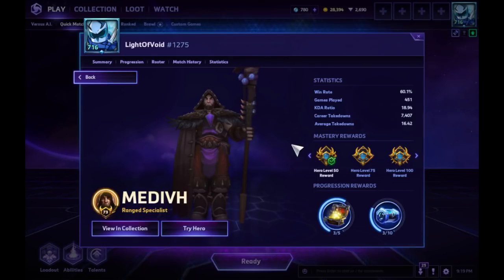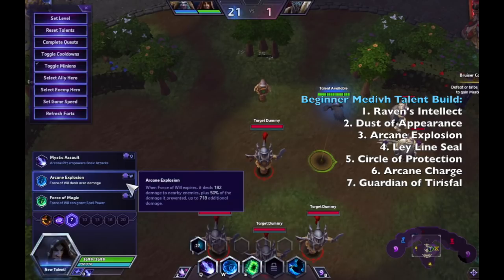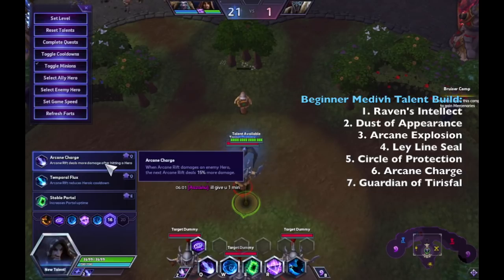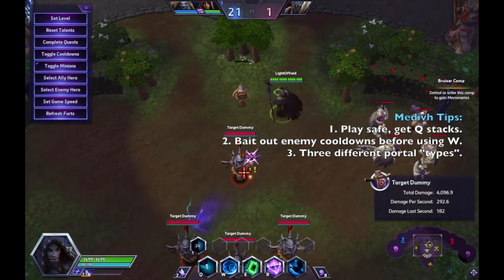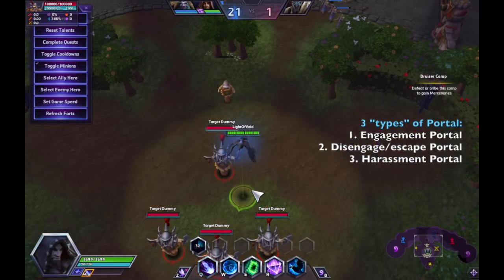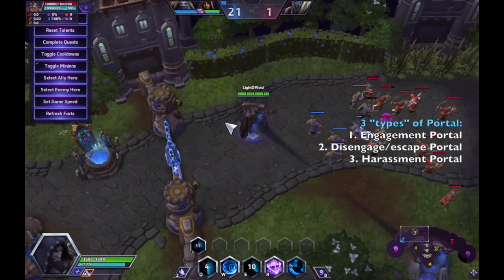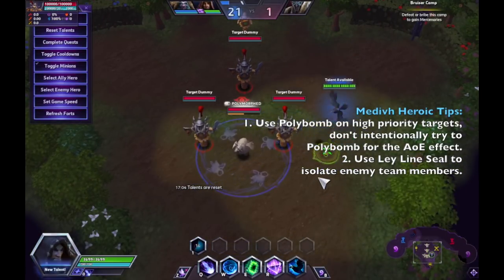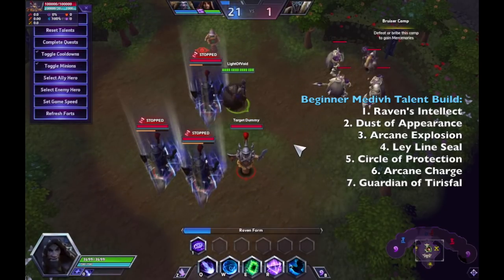Heroes of the Storm - COMPLETE MEDIVH Guide + Tips/Tricks!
Hey there fellows! Here is my complete Medivh guide for both beginners and veterans alike. The guide includes a recommended talent build as well as some advanced tips/tricks with Medivh's abilities.

Hope you guys enjoy, and thanks a lot for watching!

TIMESTAMPS
0:00 Introduction to Medivh and Abilities
1:45 Talent Build
8:35 Medivh Tips
11:48 Portal Types
17:12 Heroic Tips